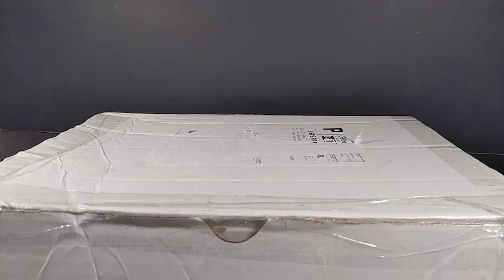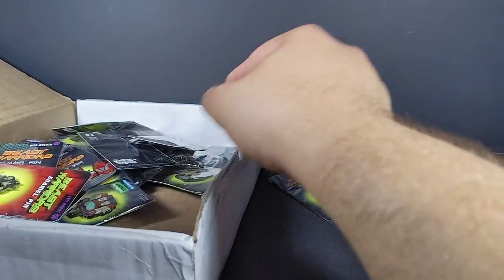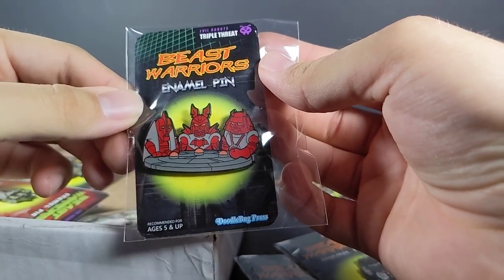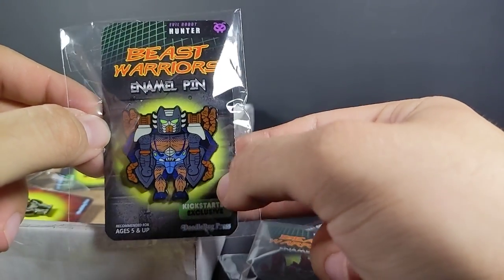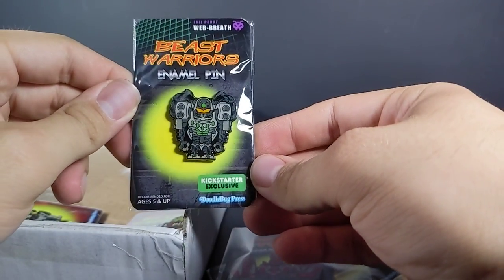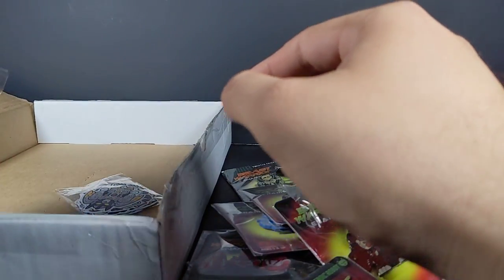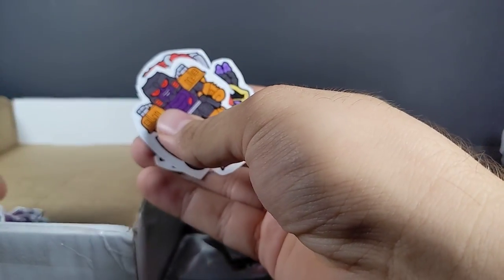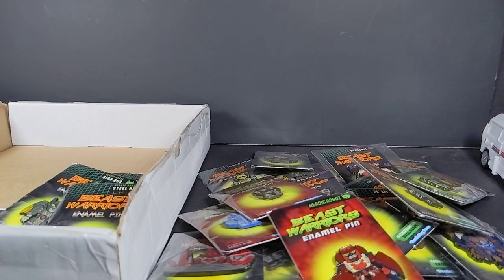(Unboxing) Beast Warriors Season 2 Kickstarter Enamel Pins by Doodlebug Press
I thought I'd do an unboxing and show off my pins from doodlebug press of the Beast Warriors season 2 Kickstarter. These pins look great, although I am missing two (like I said in the video), I have already messaged Matt and he is sending me the ones that I'm missing so great on that and the extra Rattrap I have I might be giving away.